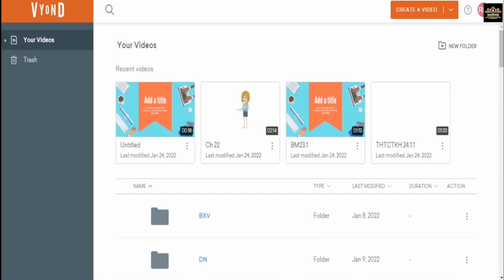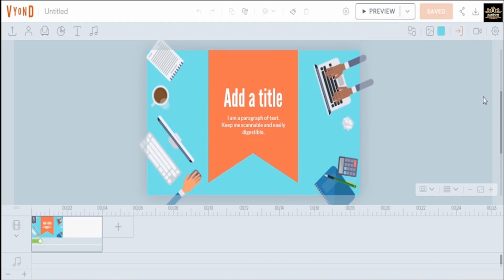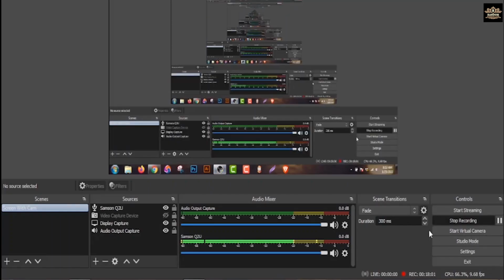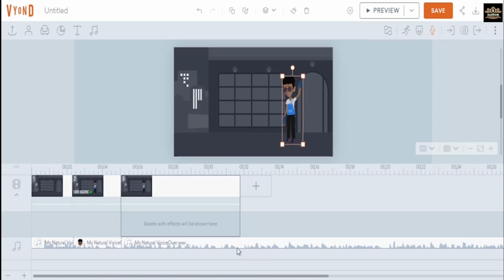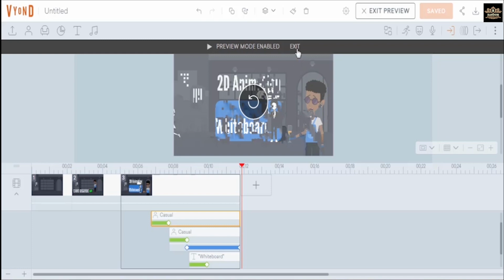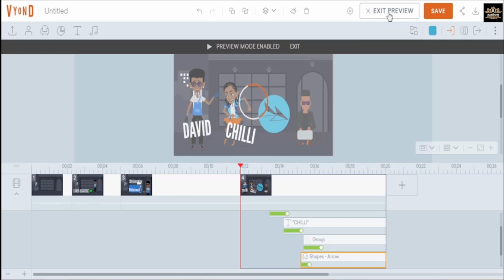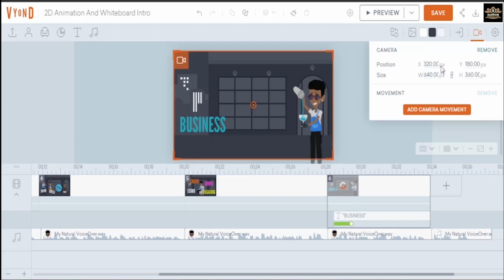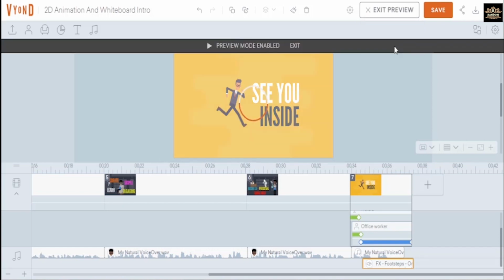Create 2D Whiteboard Animation using Vyond | Complete Course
Time Stamp:
00:00:00 Intro
00:00:39 How To Create Script For Whiteboard Video
00:05:26 How To Use AI To Create Voice Over For 2D Animation
00:11:52 Vyond Whiteboard and 2D Animation
00:20:08 How To Create Characters For 2D And Whiteboard Animation In Vyond
00:40:29 2D Animation The Marking Scene 1
00:56:41 2D Animation The Marking Scene 2
01:16:01 2D Animation The Marking Scene 3
01:35:42 2D Animation The Marking Scene 4
01:48:03 2D Animation The Marking Scene 5
02:04:10 2D Animation The Marking Final Scene
02:14:41 Create Attention Grabbing 2D Animation In Vyond (Conclusion)

You’ll learn how to make voiceovers for 2D animation.
You will learn how to make beautiful animated videos with Vyond.
You'll learn how to use Vyond to make beautiful animated videos.

Requirements:
Required a laptop or a desktop.
Need a Vyond account that is paid or free.
Need internet for Vyond.
People who are creative.

If you want to learn how to make a simple intro video with Vyond, I’ll show you how.
I’m going to show you how to put things together in Vyond, make a scene, and use the right timing to make this animation that is very interesting. Most businesses and people use it now because everyone wants to stay and read the information in every scene, and that’s what 2D animation does for you.

By keeping their eyes on these moving parts, you’ll be able to get their attention and let them know what your message is all at the same time. That’s why it has become a very important marketing tool for everyone.

Using Vyond, I’m going to show you how to do this step-by-step through different 2D animation structures. I hope that as you go through this course, you’ll be able to do this on your own very easily and without any problems. There are ways to watch the video again or start from the beginning and finish it. This will be easy the second time around. You can go out and make your own voiceovers with the help of Vyond. Put them in a 2d animation video, make your own characters, make your own scenes, and make your own animation that looks great and is fun to watch.

This is a course you should take if you want to learn more about this. Make sure you stay with it until the end.

Who this course is for:
Anyone who wants to learn how to make 2D animation.
Who wants to learn how to make videos that keep people interested.
Anyone who wants to make money by selling 2D animation videos can do it.